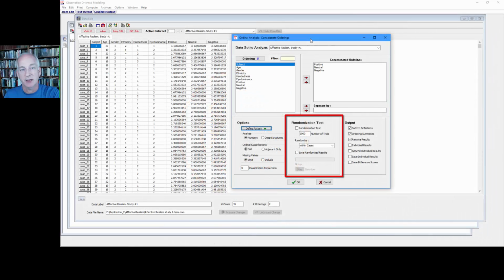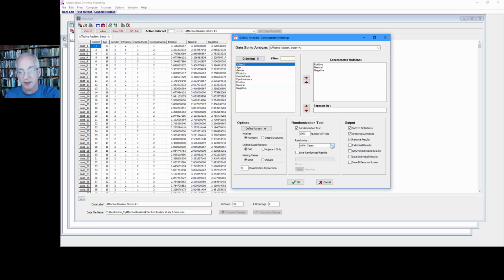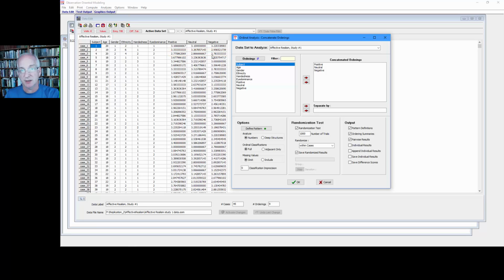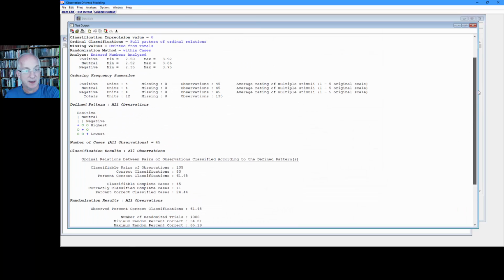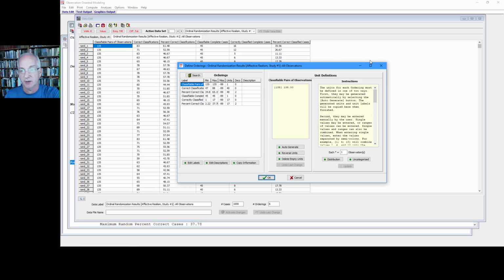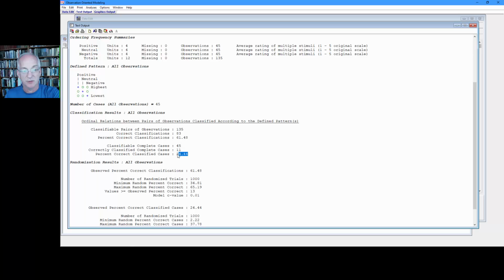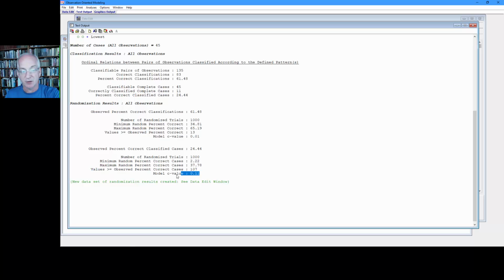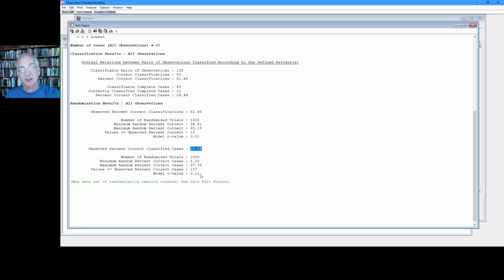Ordinal Pattern -- Concatenated Orderings : Randomization Test...within Cases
Explains the "Randomization Test : within Cases" option in the Ordinal Pattern -- Concatenated Orderings procedure in the OOM software.